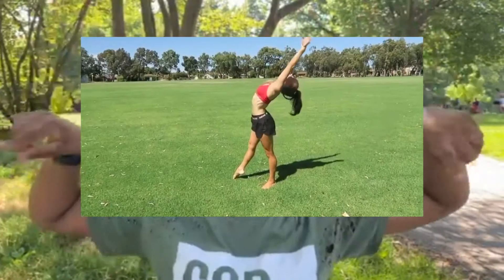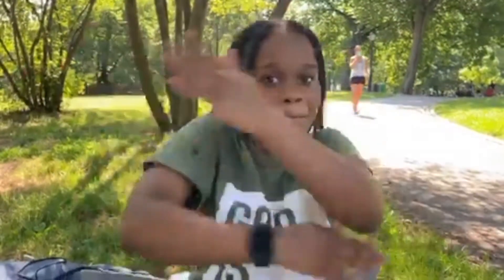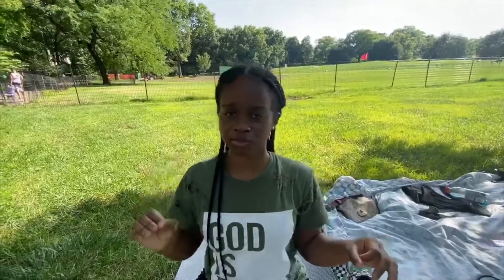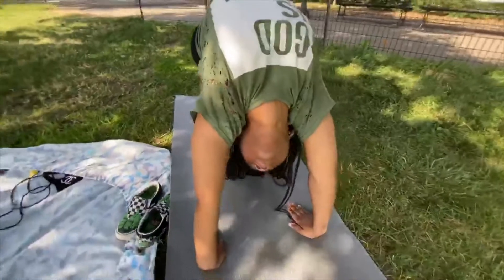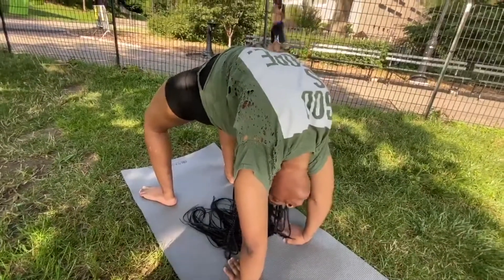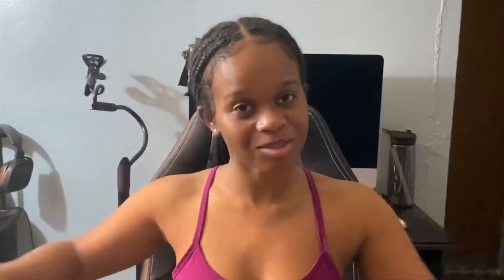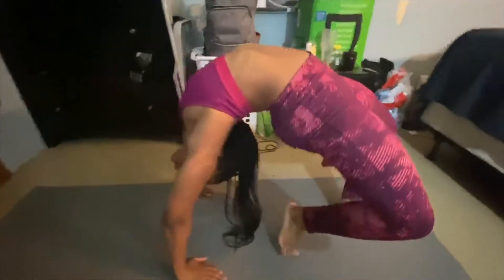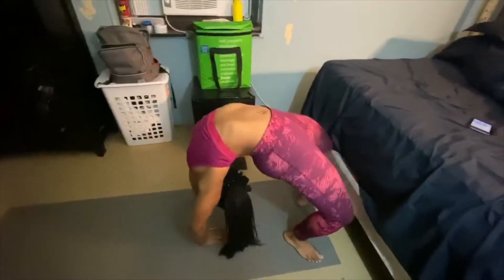Learning Something New - Eps 1 || Back Walkover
Hello my beautiful people, come and see what I’ve taught myself this week.

For this first week I taught myself how to do a back walkover. I hope you all enjoy!

Ps. I realized I mispronounced their names wrong throughout the whole video

Thank you to all my beautiful people for watching this video. I hope you all have a great day!